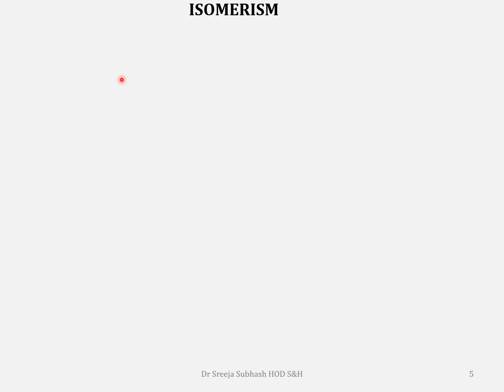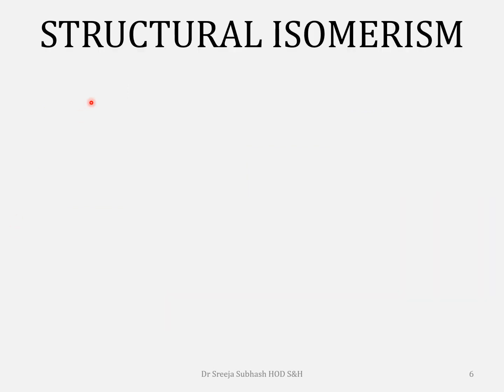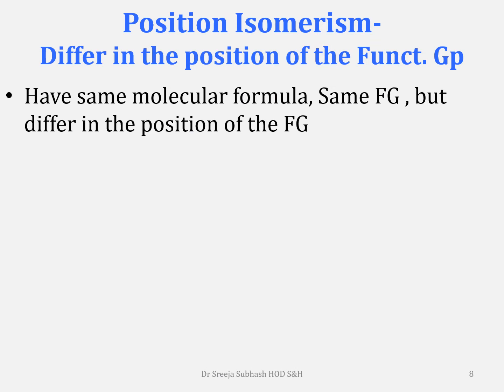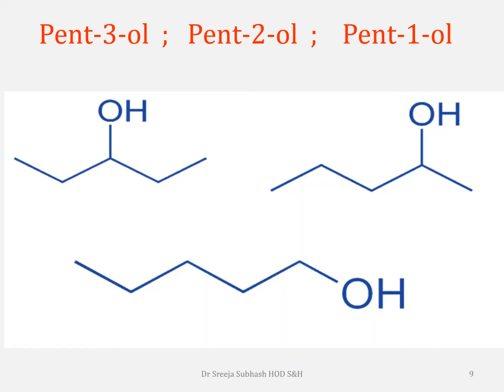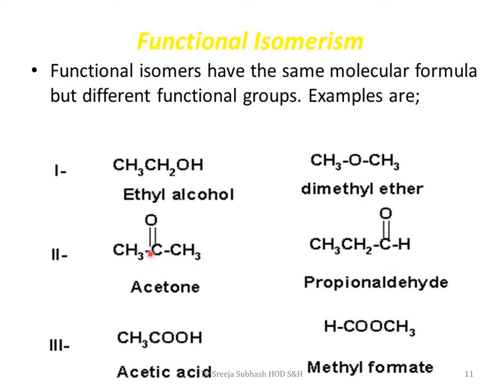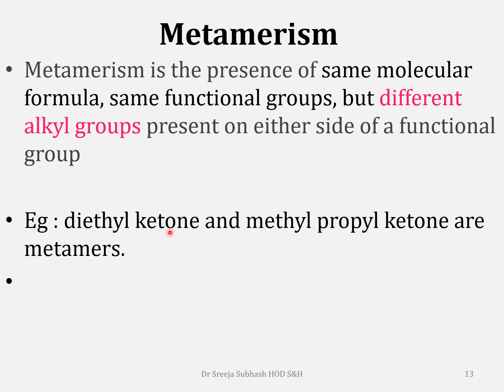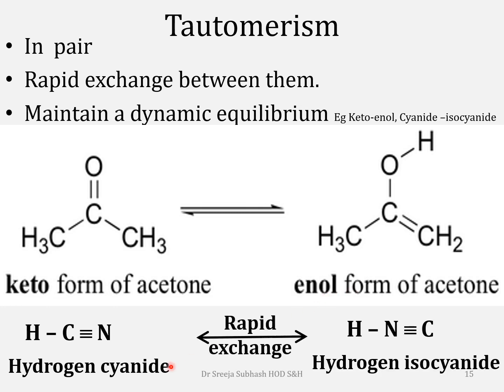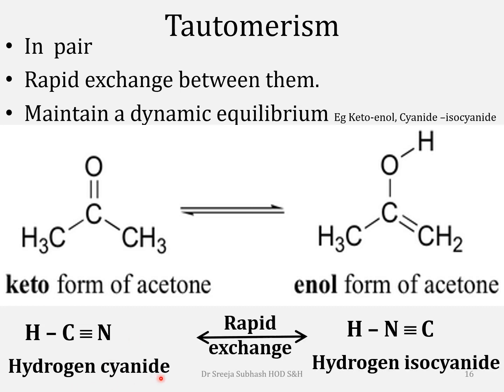Stereo Chem Part 1 By Dr Sreeja Subhash -Structural Isomerism FEB 2021